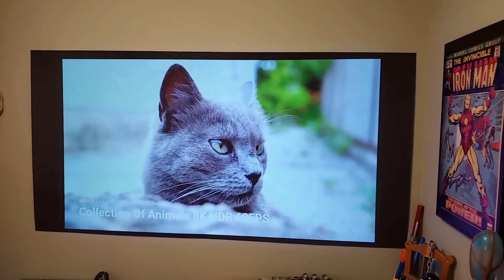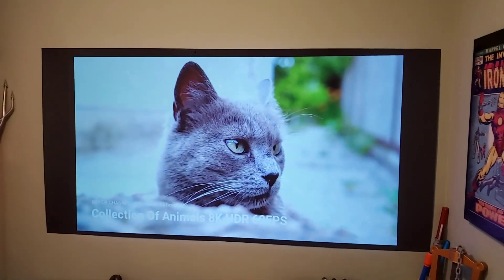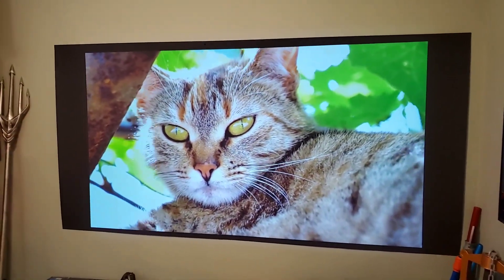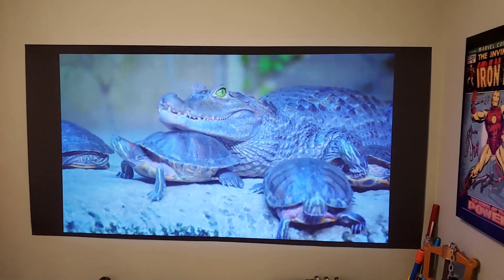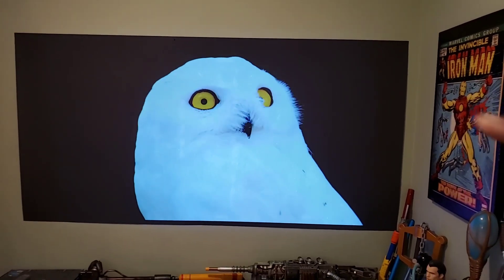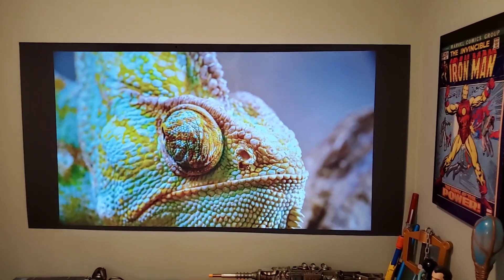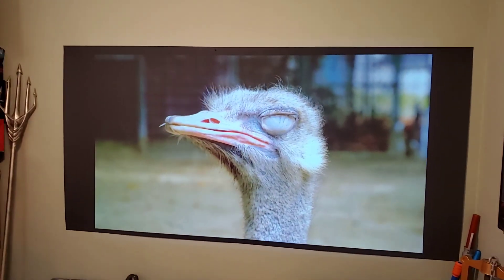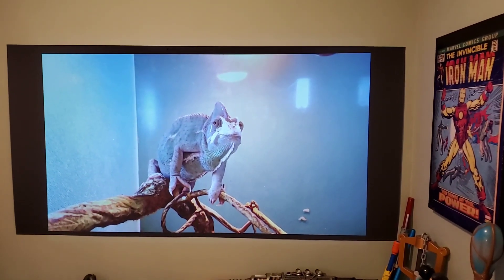How to get an Incredible projection screen picture without a 4K projector!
For more information on our amazing Screen paint and wallpaper Screen visited.

Projector used in this demonstration SONY VPL FH30